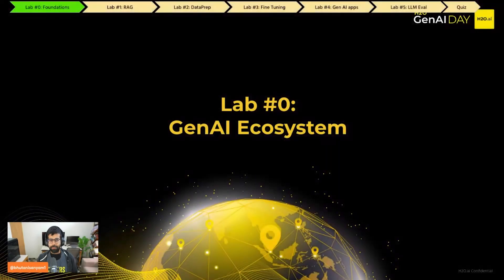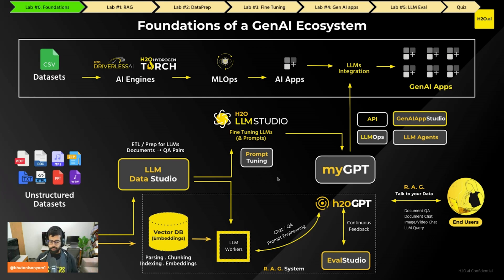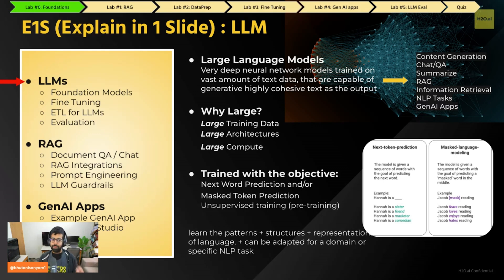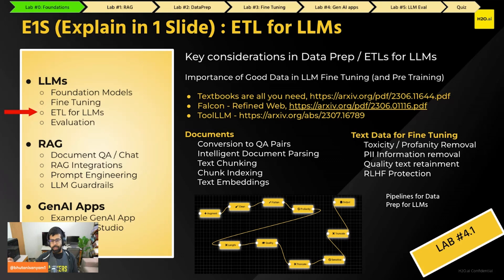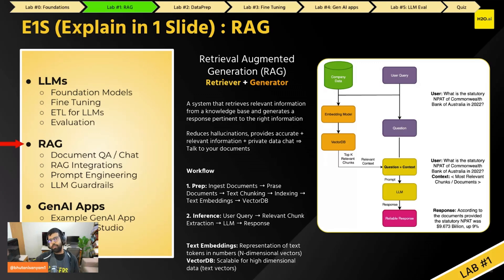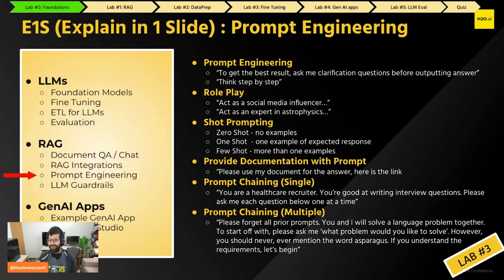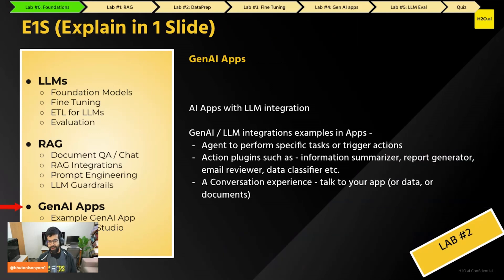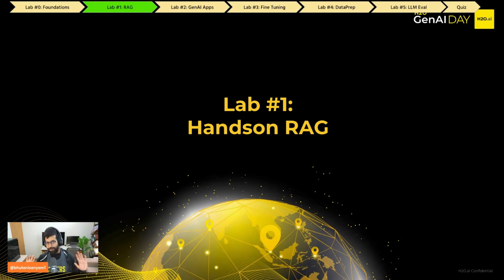Understanding the Foundations of Large Language Models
In this video, we will dive into the basics of large language models (LLMs) pipeline. We'll explore how these models can do more than just predict the next word in a sentence – they can think, reason, and even philosophize.

We'll try to understand how LLMs are trained and why they're so powerful. Then, we'll take a look at the inner workings of LLMs, focusing on their architecture and how data preparation plays a crucial role in their performance. We'll also discuss about evaluation methods and techniques for enhancing model performance.

One exciting aspect we'll cover is retrieval-augmented generation (RAG), where LLMs use stored documents to generate responses.

We'll also touch on prompt engineering, which can further improve LLM performance, and the importance of guardrails in keeping these models on track and unbiased.

Finally, we'll briefly mention GenAI Apps – applications that leverage LLMs – and how you can explore them further.

This video aims to set the stage for practical exercises in upcoming labs. Ready to explore the world of large language models? Let's dive in!